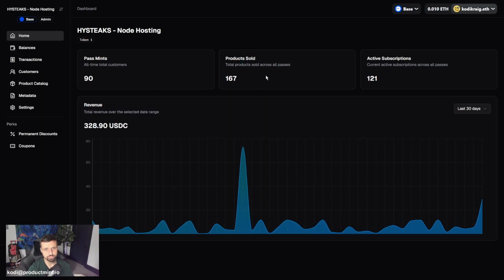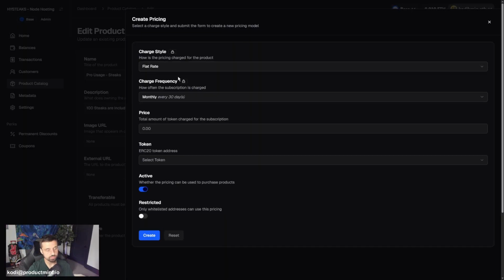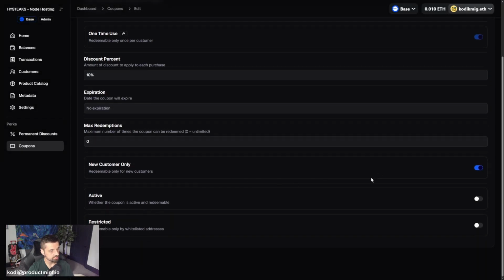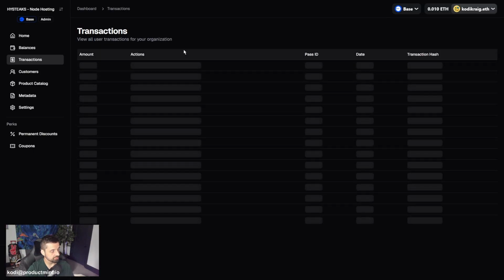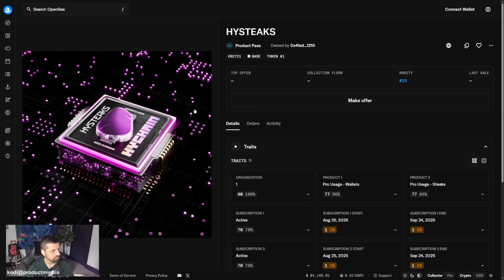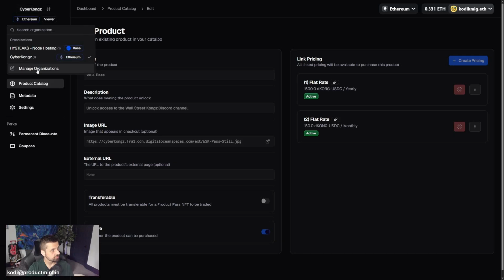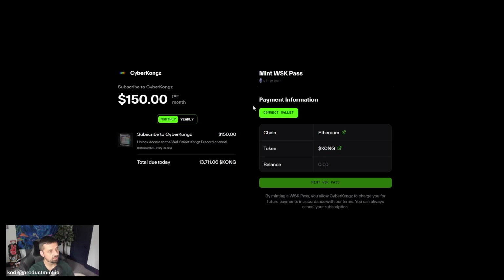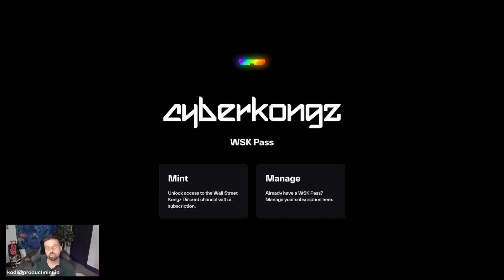How to Tokenize Subscriptions as RWAs: ProductMint 5-Min Demo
Discover ProductMint: The decentralized crypto subscription processor revolutionizing recurring payments!

In this 5-minute demo, the founder walks through our no-code Dashboard for businesses to set up products, pricing, and perks, plus the Customer Portal in action with our flagship CyberKongz partnership (320k X followers, 50k Discord members).

Tired of Stripe's high fees, chargebacks, and shutdowns?
ProductMint tokenizes subscriptions as tradable RWAs via NFTs—offering instant settlements, 50-70% lower fees, and true ownership on Base and Ethereum. Perfect for SaaS, DeAI compute, gyms, Discord communities and more!

Timestamps:
0:00 - Intro: The subscription pain points and ProductMint's edge
0:47 - Dashboard Demo: Create products, manage pricing, and withdraw revenue
3:48 - Customer Portal: Mint NFTs, manage subs, and CyberKongz integration
4:42 - Traction & Roadmap